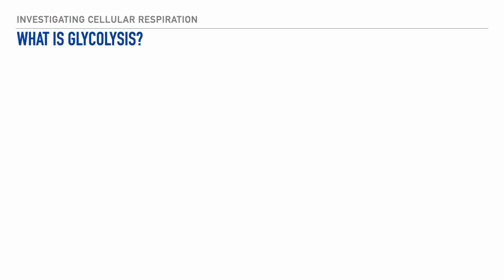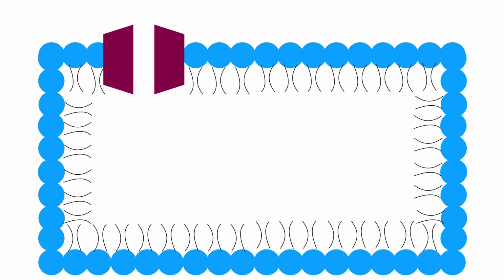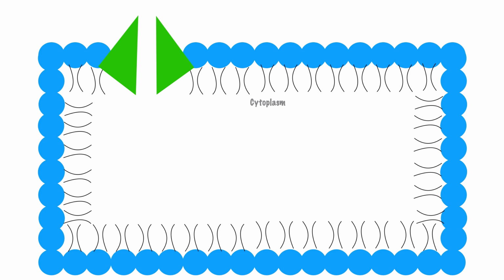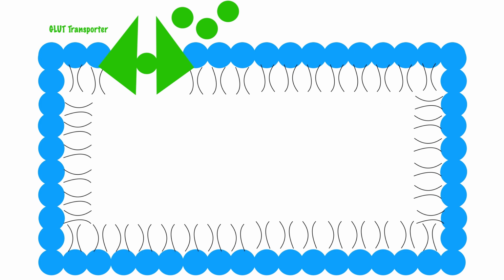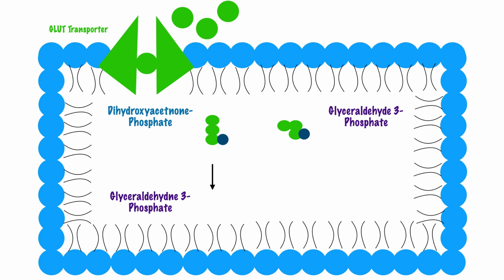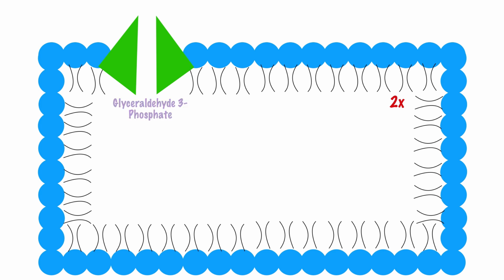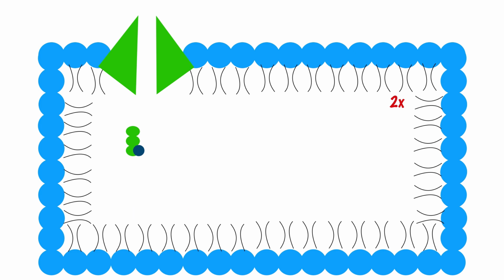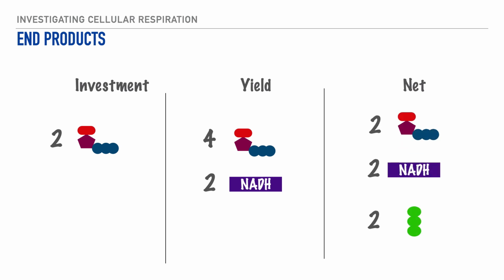Glycolysis Simplified: Understanding the Essentials of Cellular Energy Production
Are you struggling to understand glycolysis? This video breaks down the complex process of glycolysis into simple, easy-to-follow steps. Perfect for students and anyone curious about cellular metabolism, we explain how glucose is converted into energy (ATP) in a way that's both clear and engaging.

Striking the perfect balance between too much detail and just enough, this video ensures you get a solid understanding of glycolysis without feeling overwhelmed. Whether you're studying for an anatomy and physiology exam or brushing up on your biochemistry basics, this is the ultimate guide to mastering glycolysis!

✅ Learn the key steps of glycolysis
✅ Understand the role of enzymes, ATP, and NADH
✅ Perfect for visual learners

Time Stamps
00:00…Welcome & Introduction
00:14…What is glycolysis?
01:19…Cellular Membrane Structure
02:47…How Molecules Enter & Exit the Cell
04:01…The First Phase of Glycolysis: The Investment Phase
04:36…How & Where Glycolysis Takes Place
06:08…Beginning Step 1: Glucose Enters the Cell
06:22…Beginning Step 2: Glucose to Glucose 6-Phosphate
08:05…Beginning Step 3: Glucose 6-Phosphate to Fructose 6 Phosphate
09:04…Beginning Step 4: Fructose 6-Phosphate to Fructose1,6 Bisphosphate
09:56…Beginning Step 5: Fructose 1,6 Bisphosphate to Dihydroxyacetone Phosphate & Glyceraldehyde 3- Phosphate
11:14…Brief Summary of the Investment Phase
12:19…The Second Phase of Glycolysis: The Pay-Off Phase
12:54…Beginning Step 6: Glyceraldehyde 3-Phosphate to 1,3 Bisphosphoglycerate
14:57…Beginning Step 7: 1,3 Bisphosphoglycerate to 3 Phosphoglycerate
15:34…Beginning Step 8: 3 Phosphoglycerate to 2 Phosphoglycerate
15:55…Beginning Step 9: 2 Phosphoglycerate to Phosphoenolpyruvate
16:21…Beginning Step 10: Phosphoenolpyruvate to Pyruvate
16:50…Brief Summary of the Pay-Off Phase
17:55…End Products of Glycolysis
18:36…Close of Video